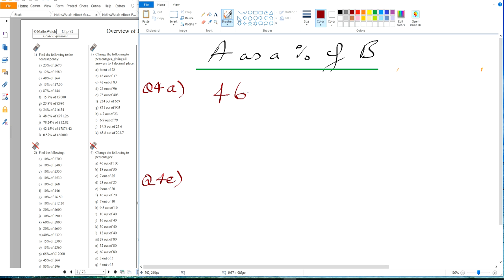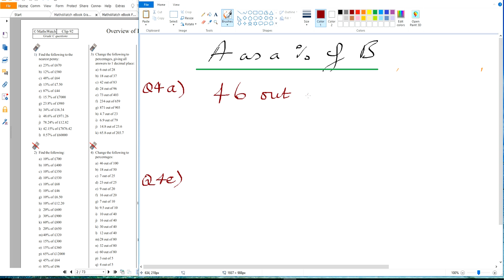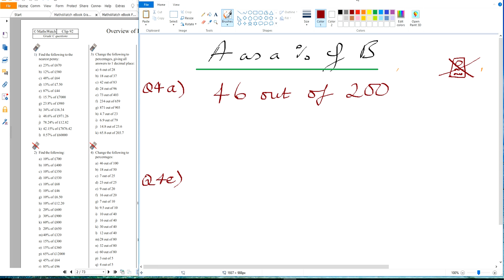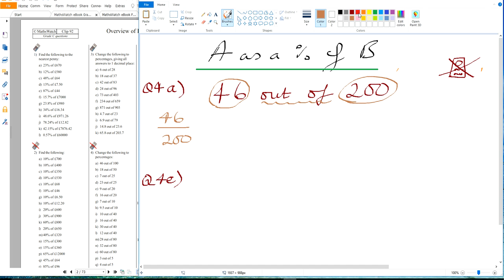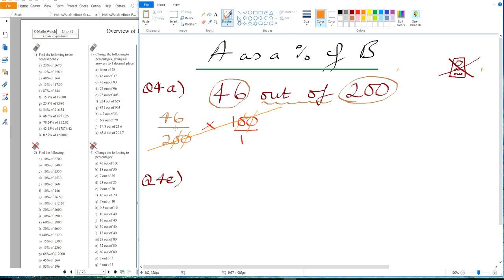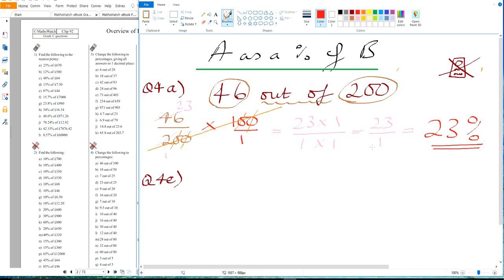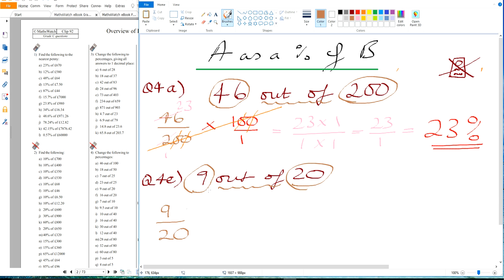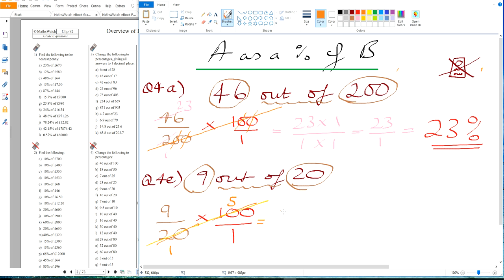Expressing A as a percent of B wout CALC